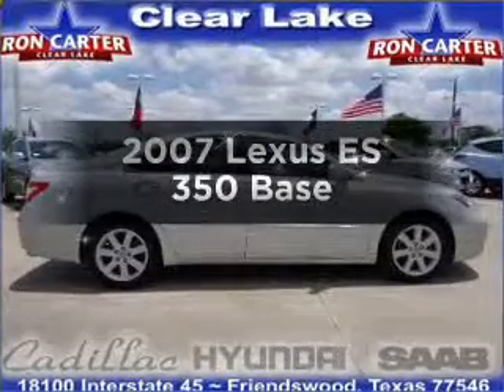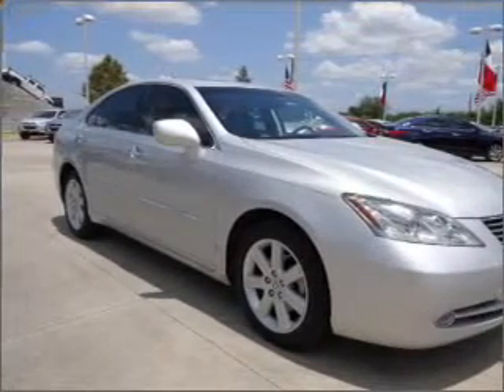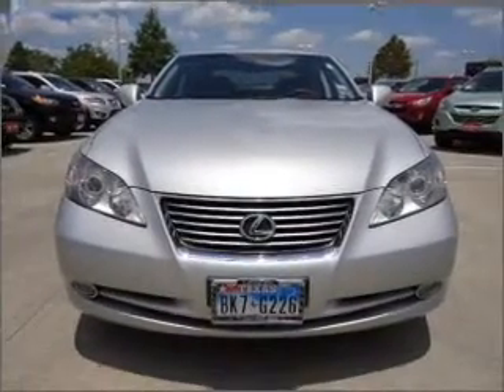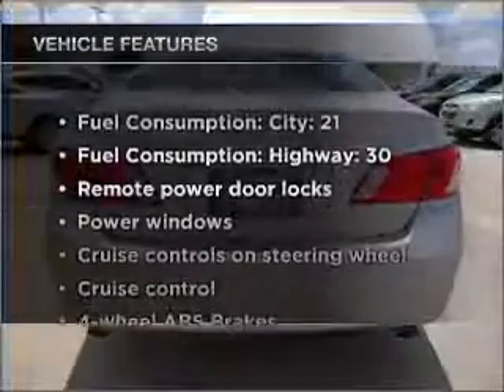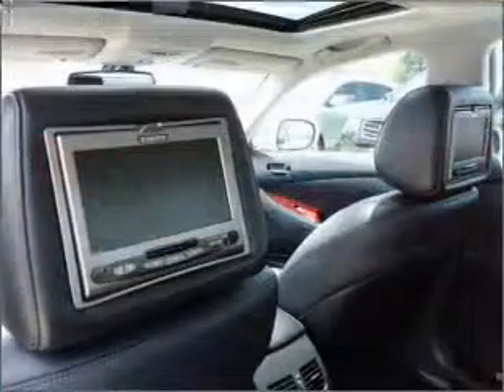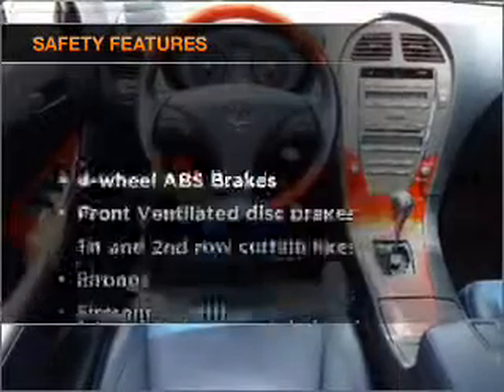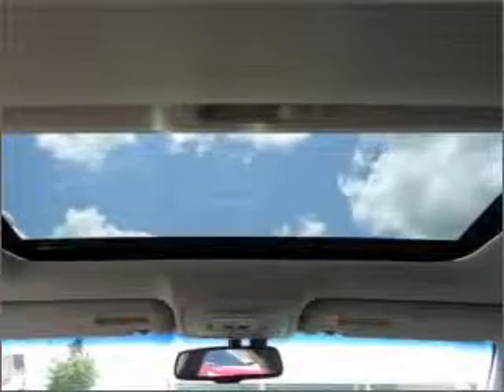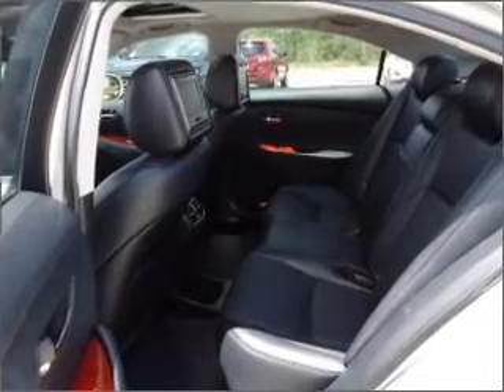2007 Lexus ES 350 - Houston TX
Year: 2007
Make: Lexus
Model: ES 350
Trim: Base
Engine: 3.5 liter 6 cylinder 24 valve
Transmission: 6-Speed Automatic
Color: Silver
Mileage: 51681
Address:
18100 Gulf Freeway